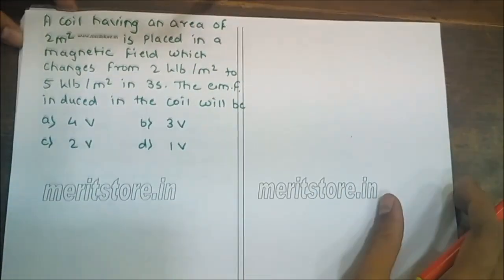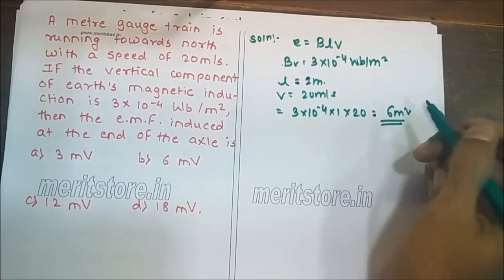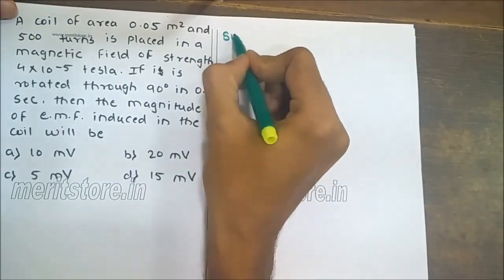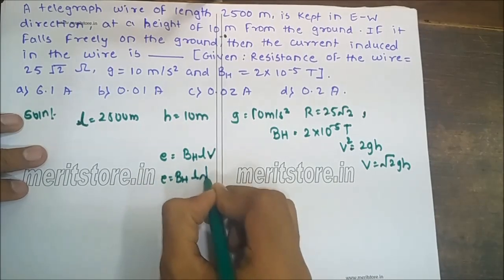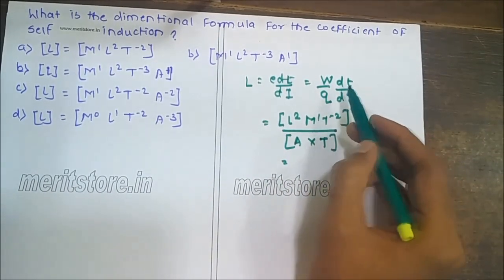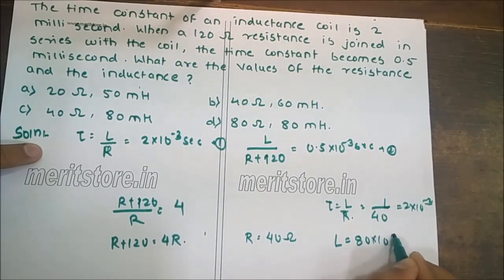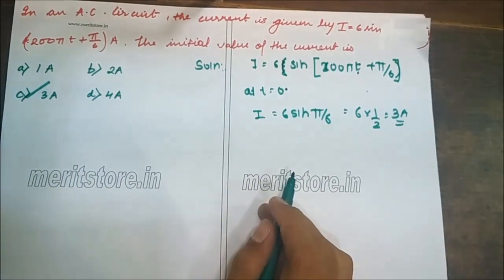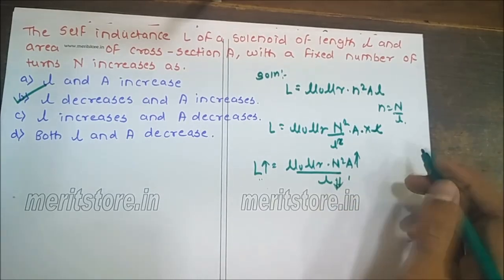Electromagnetic Induction - Level 3 MCQs